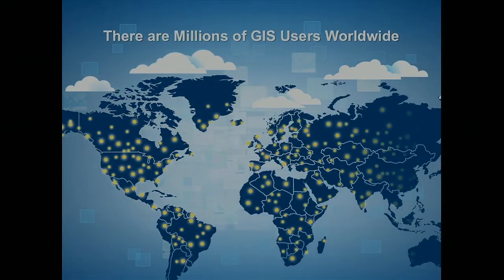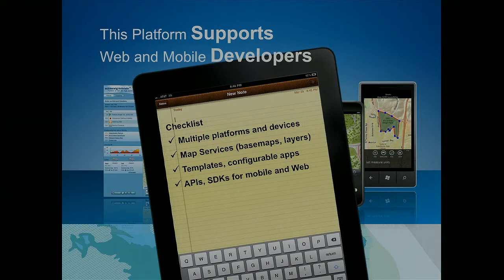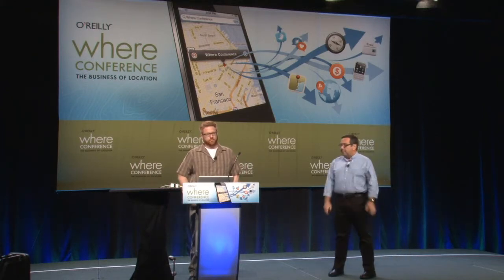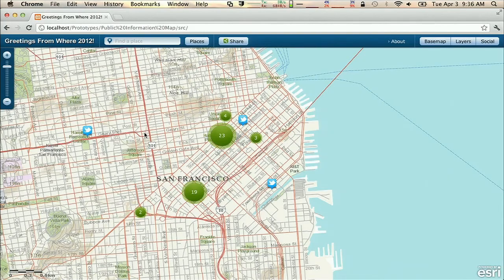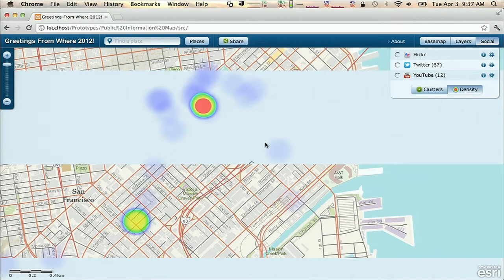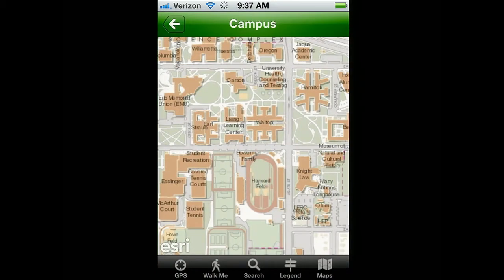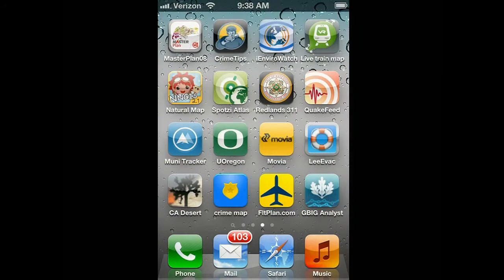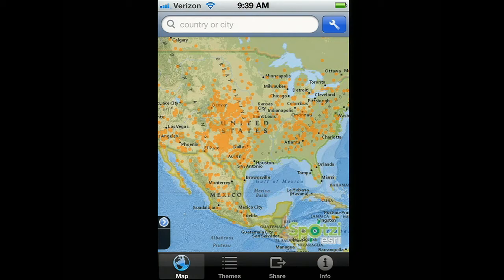Where 2012, Bern Szukalski & Jeff Archer, "GIS Without the Box"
There's a whole lot of spatial data out there. It's in your databases, in your spreadsheets, and streaming in from the great devices in all of our pockets. Getting the data isn't so much of a problem these days, but organizing it and sharing it across many applications is still a challenge. On-premise server software isn't for everyone, and pushing data to the cloud often raises questions about data ownership and security. What you need is a SaaS solution that has minimal startup costs and allows you to remain in control of your data. We will show you how this is possible with a system that gives you that control, helps you reach the audience you want, and gives you access to all sorts of useful services that are shared by a trusted geospatial community. This opens up a whole new world for developers to create meaningful geospatial apps that can be rapidly taken to market with a low initial investment.

Bern Szukalski

Esri

Bern Szukalski has a degree in Biology and Chemistry and a background in both environmental consulting and biomedical research. A love of maps eventually led him to Esri in 1986 where he began his geospatial career as an applications specialist working on the Peacekeeper Rail Garrison and CIA World DataBank projects. Over the past 25 years at Esri he has held a variety of positions and served in many different roles, covering a broad spectrum of GIS implementation and software development projects. Bern is currently a product strategist and technical evangelist, focusing on ways to broaden access to geographic information and GIS capabilities.

Jeff Archer

Esri, Inc.

Jeff Archer is a Senior Technical Engineer within the Esri Technical Marketing group. Jeff came to Esri 12 years ago from a background of applying geospatial technology to solve complex business problems in the energy industry. His current role involves building application prototypes using emerging web\mobile technology and Esri's ArcGIS family of products, and staying abreast of the important topics and technology trends that affect how people interact with location.